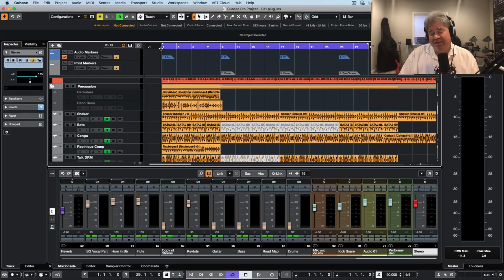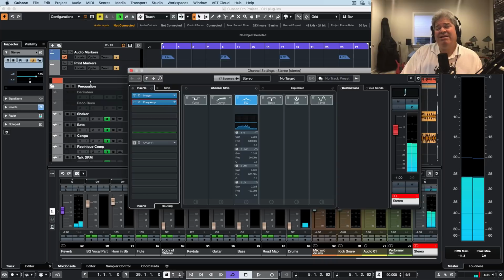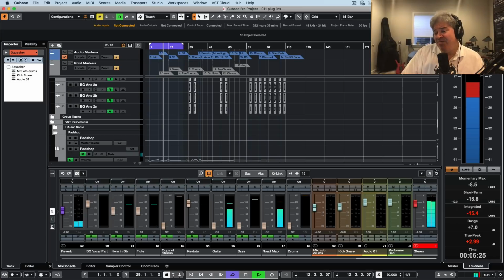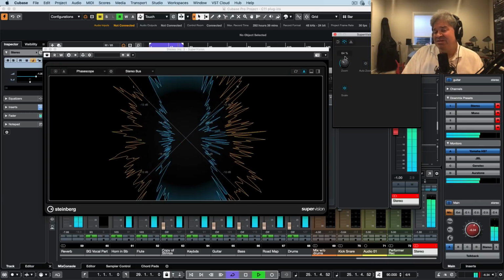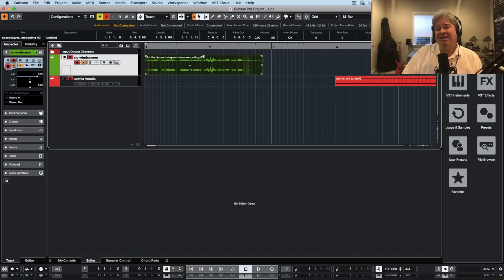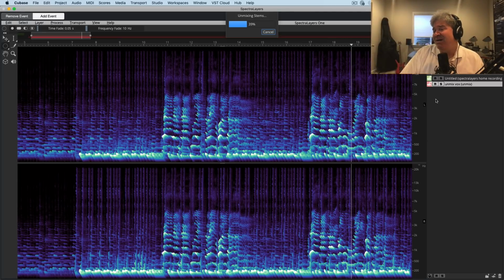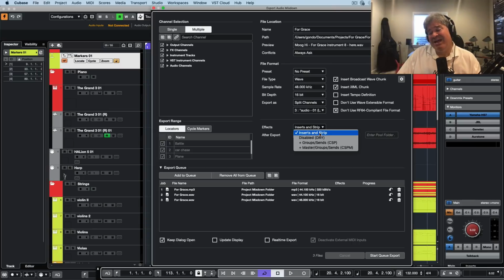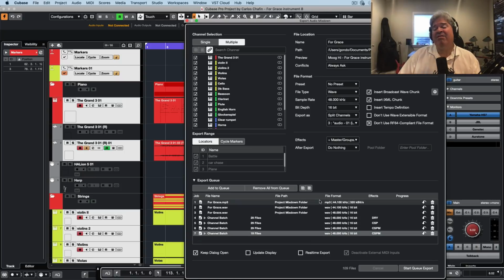IMSTA ONLINE | Steinberg Cubase 11 All Things Audio | Greg Ondo